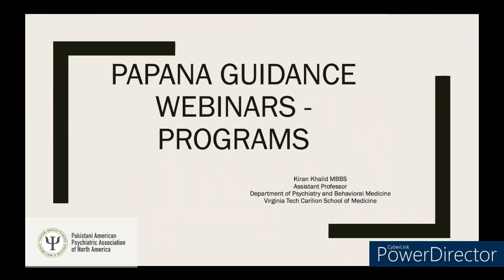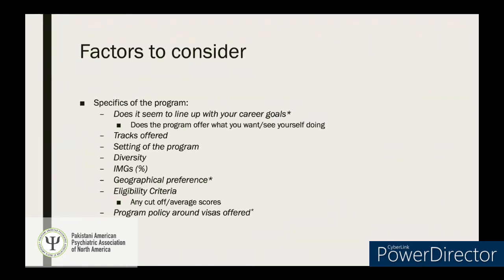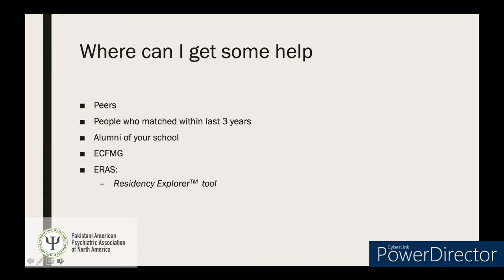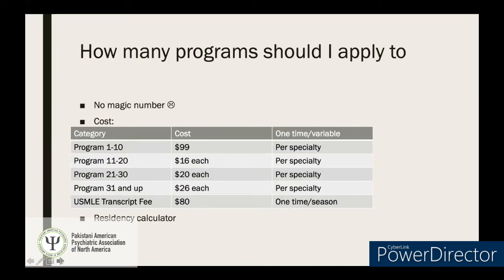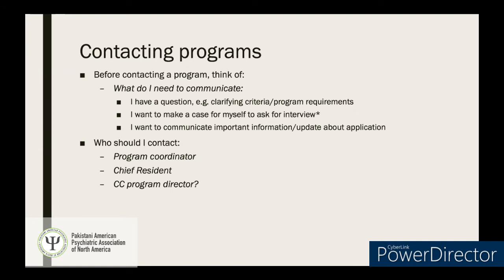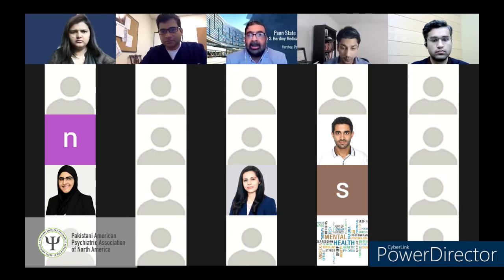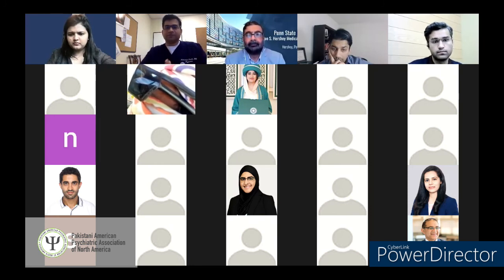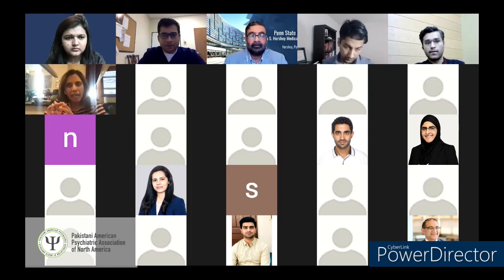Residency Guidance Webinar Series: Program List- Selecting and Communicating with Residency Programs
The recorded webinar that was conducted by PAPANA on selecting and communicating with residency programs.

Presenters:

Kiran Khalid, MD
Assistant Professor of Psychiatry, Department of Psychiatry, Virginia Tech Carilon School of Medicine.

Ahmad Hameed, MD GFAPA
Associate Professor of Psychiatry, Residency Training Director, Vice Chair of Medicine, Penn State University College of Medicine.

Panelists:

Muhammad Zeeshan, MD
Assistant Professor of Psychiatry, Rutgers New Jersy Medical School

Asif Khan, MD FAPA
Assistant Professor of Psychiatry, Associate Training Director, Central Michigan College of Medicine.